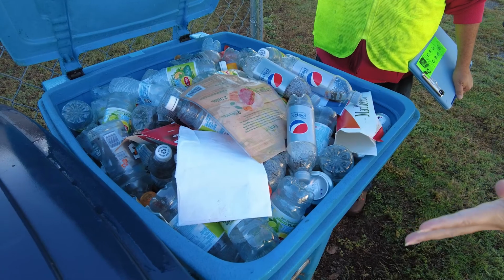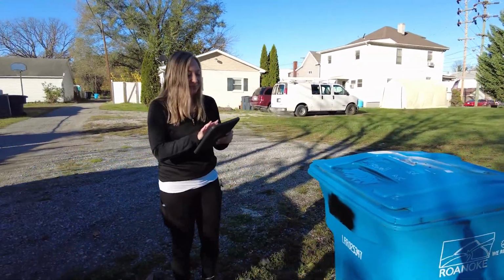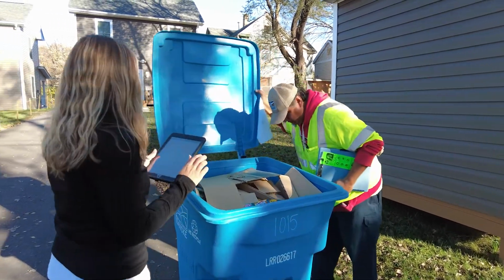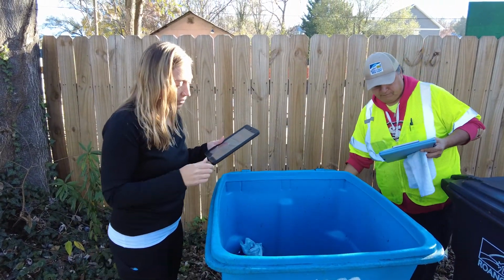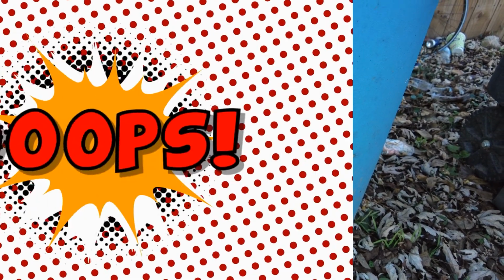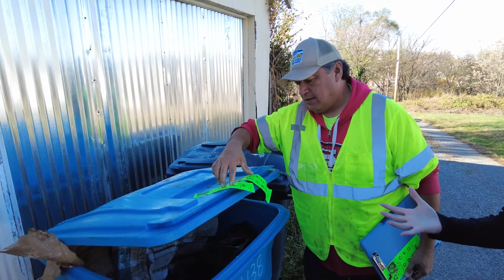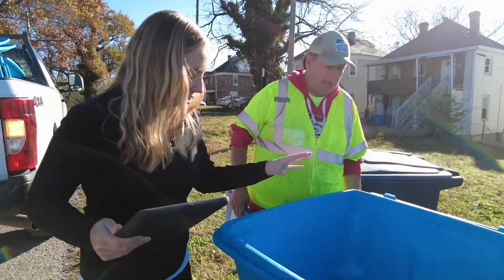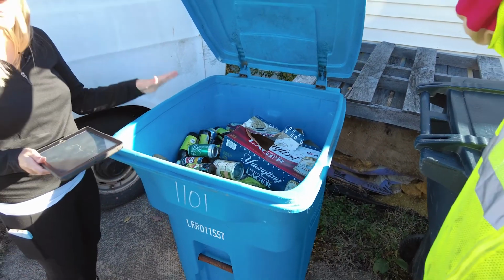Recycle Right Pilot Program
Recycling right helps save our city money and helps the environment! Roanoke's office of sustainability and solid waste divisions have launched a new pilot program aimed at increasing recycling knowledge and decreasing contamination.